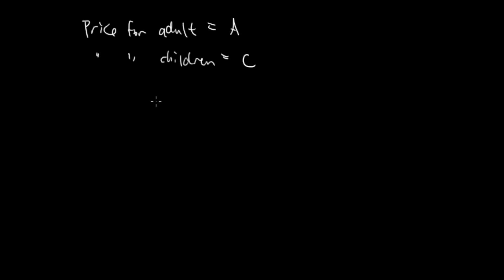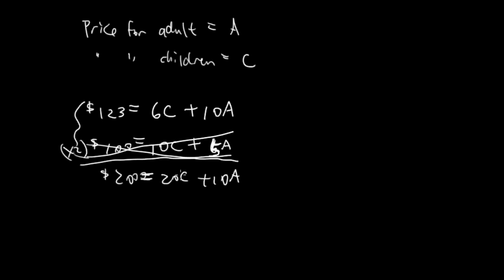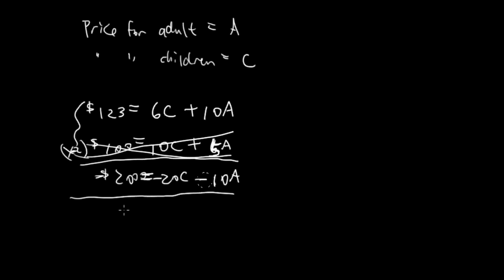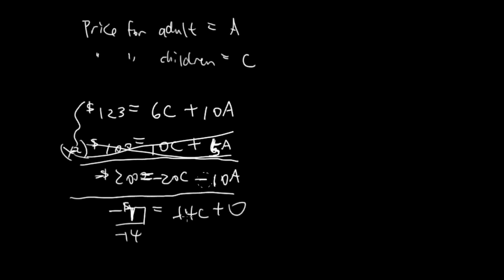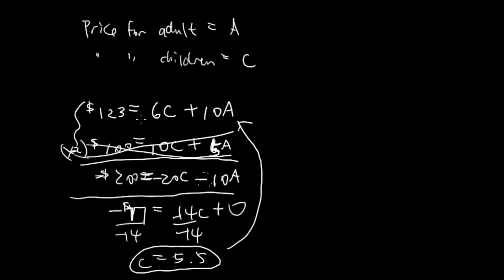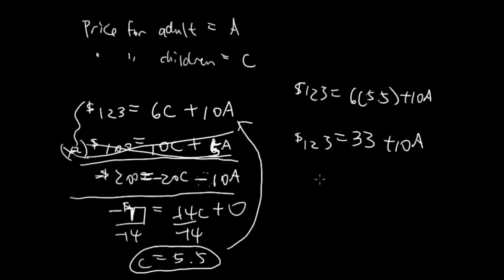Two Equations and Two Unknown in Word Problem - Systems of Linear Equations - Finite Math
It costs $123 to send 6 children and 10 adults to the theatre.  It costs $100 to send 10 children and 5 adults to the theatre.  Assuming that the price of admission for each adult is the same, and the price of admission for each child is the same, what is the price of admission for one adult?  All costs are admission costs.  Hint: set up two equations with two unknowns.